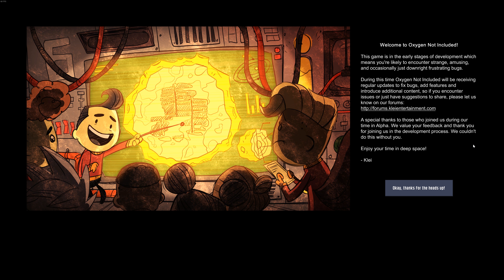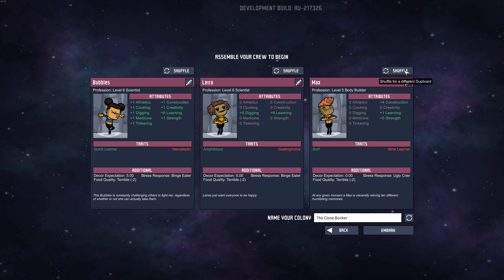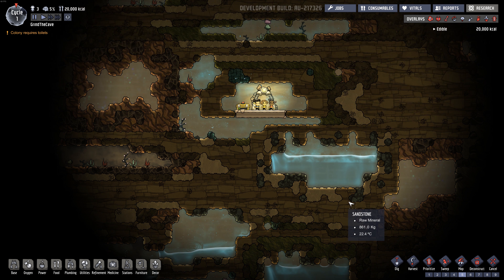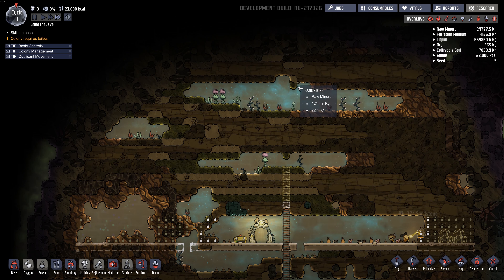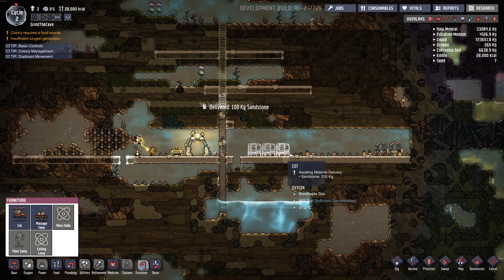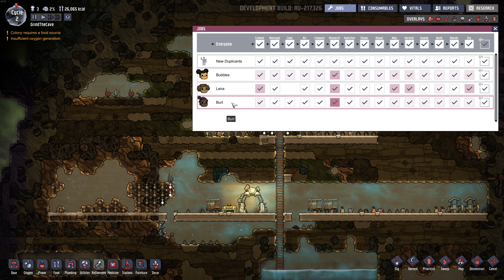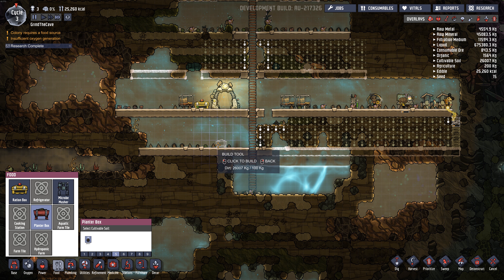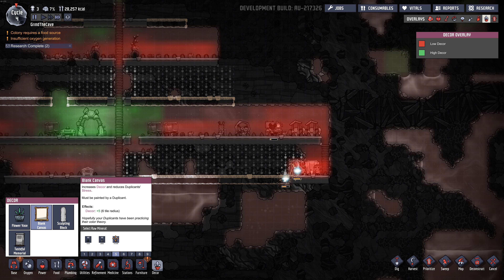Oxygen Not Included | Part 7 | Agricultural Update | New Base!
The update is HERE! I started a new base and some some cool new stuff.

In this episode I build out the basics and get some of the basic research out of the way. The new default settings for dupes is a great time saver. There are also new plants like the Pincha Peppernut and Sleet Wheat. Pincha only grows in high temperatures and Sleep Wheat only grows in very cold places. The cooking station allows you to combine these ingredients to make interesting dishes.

The massage tables require power now but they allow for complete management of your dupes stress by setting an upper and lower bound for their stress. In my next episode I build out the natural gas generator and grow some of the new plants.

New Items, Buildings and Recipes: Discover new plants, buildings and yummy cooking recipes. Farm food and flavour-enhancing spices, then cook them into culinary delights for your Duplicants to enjoy.

Improved Crop Tending: Build pipe systems and irrigate your crops using new farm plots. Monitor pressure, temperature, fertilization and irrigation to keep your crops happy and healthy.

New Farming Systems: The Harvest Rating Point system now allows you to increase the yield of your harvest by meeting ideal growing conditions for crops. Reach 100 Harvest Rating and watch your plants yield extra kcal and new seeds for farm expansion.

Consumables Screen: Control your colony’s eating habits with the new Consumables Screen. Dupes now have Food Quality Expectations, so try to feed them foods they like!

New Duplicant Stress Responses: All new ways for Duplicants to have mental breakdowns! Tears will be shed and rations will be eaten with new Ugly Crier and Binge Eater traits.

New Energy Source: New Natural Gas Geysers have tons of power to harness with the Natural Gas Generator, so long as you don’t mind the smell.

Power Control: Manage your power systems more effective and prevent overloads and meltdowns with the new Power Transformer.

Screenshot Mode: Alt-S will now allow you to enter screenshot mode. Zoom out and take a picture of your entire base, then show it to all your friends.

Hydro and Atmo Switches: Automate your systems with pressure-detecting liquid and gas switches.